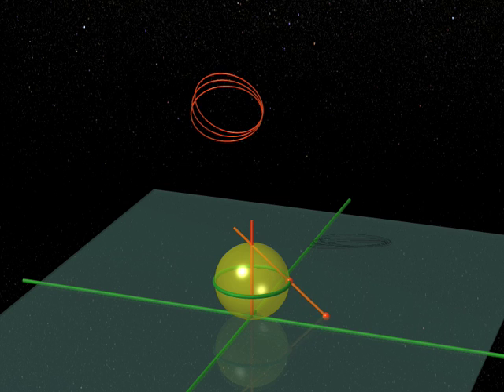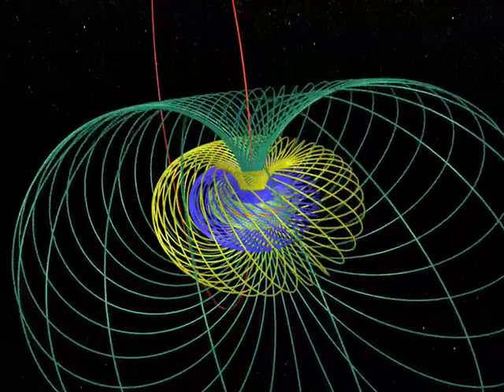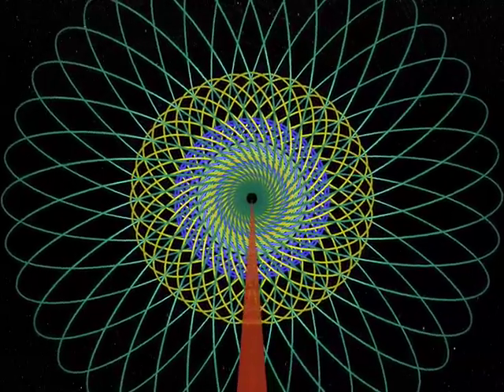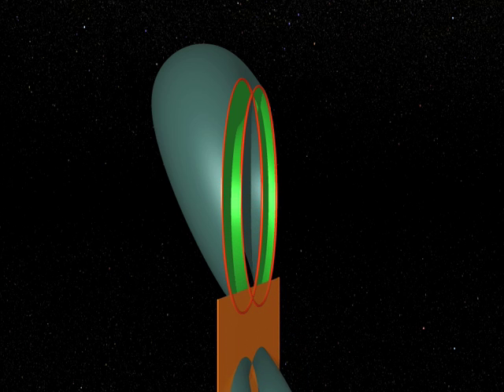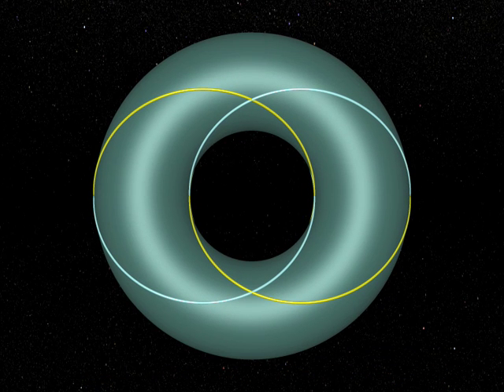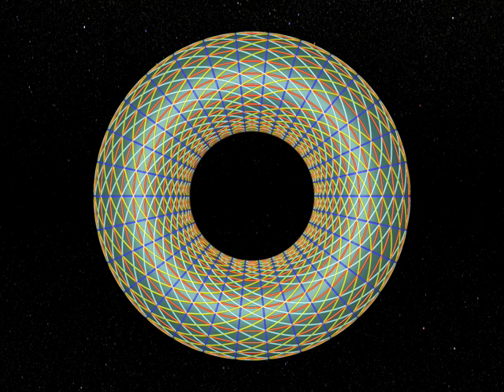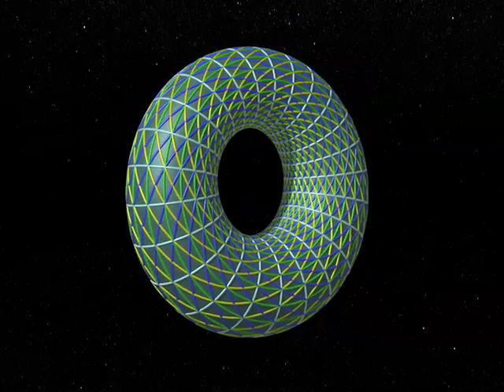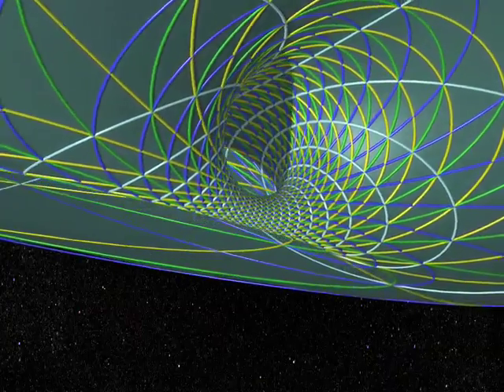Chapters 8 : Fibration 第八章：纤维丛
Chapters 8 : Fibration